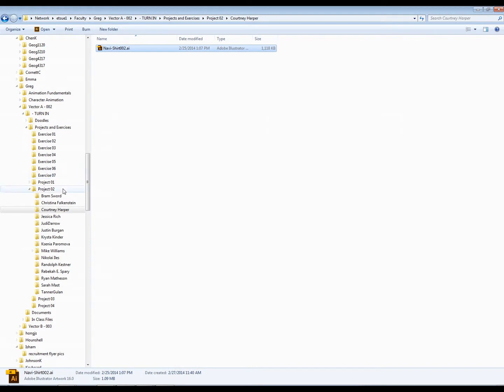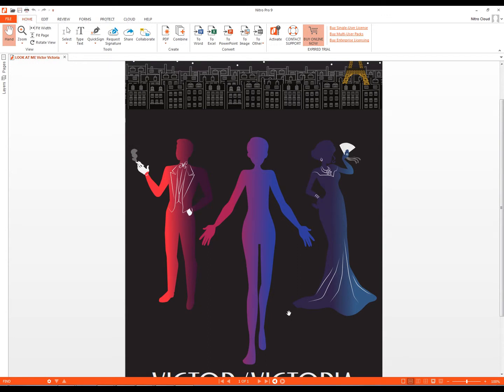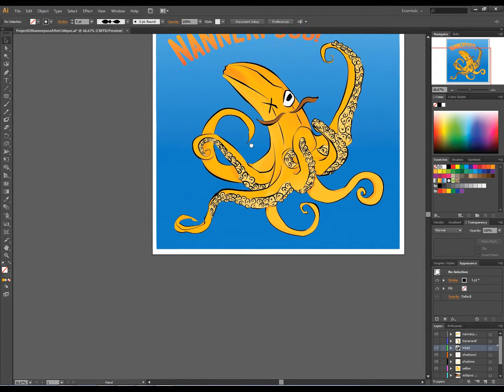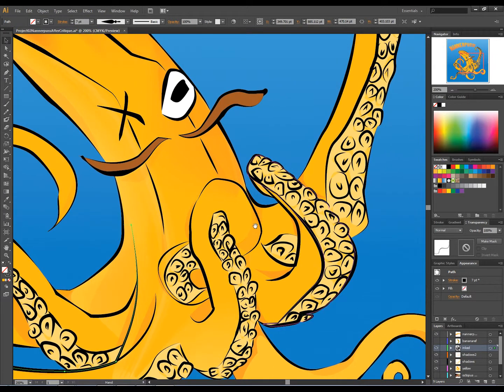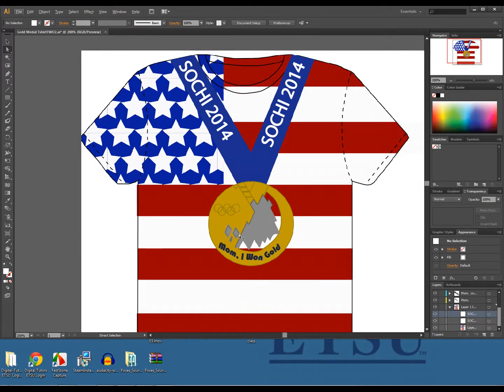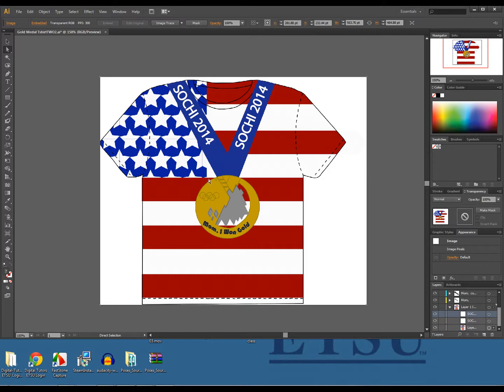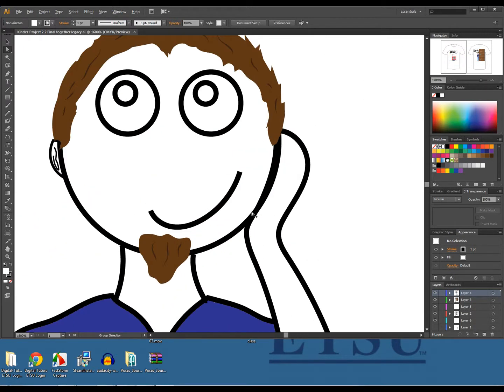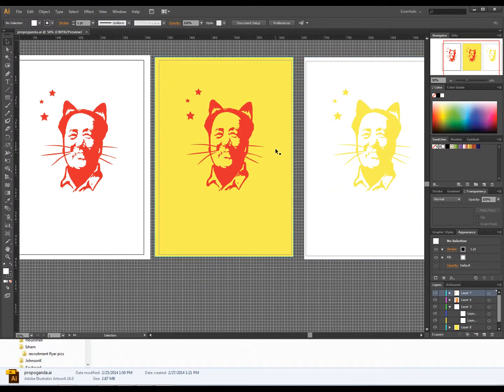VectorA PR2 Feedback01